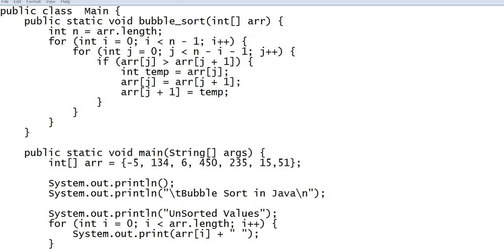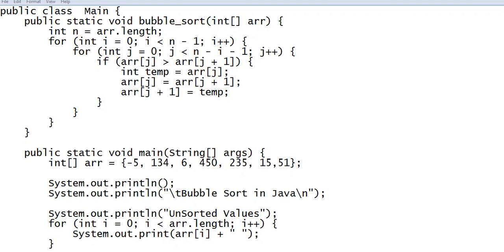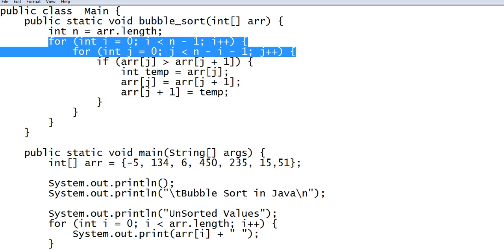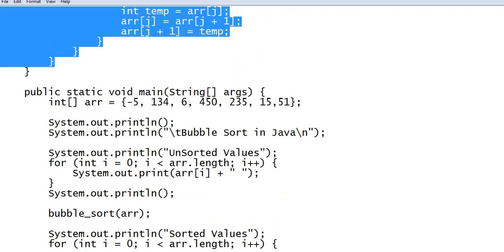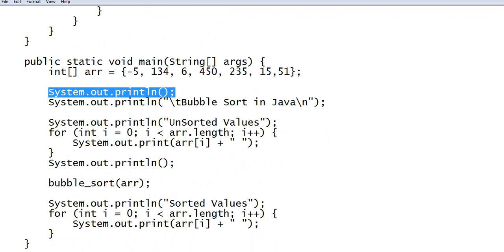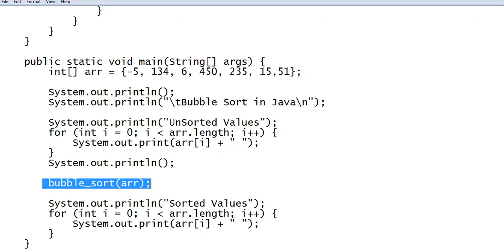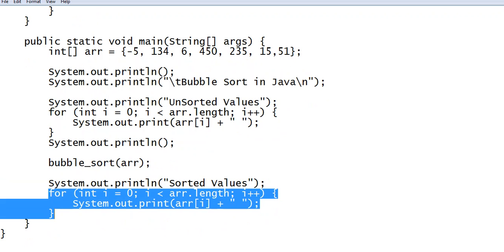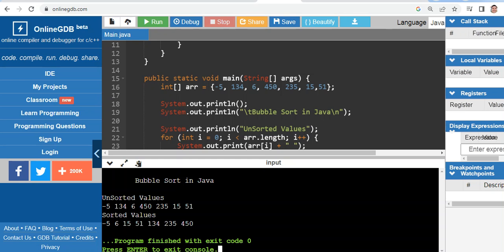Bubble Sort in Java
A program to demonstrate how to declare and use bubble sort algorithm using Java programming language.

GCash Account

Jake Pomperada